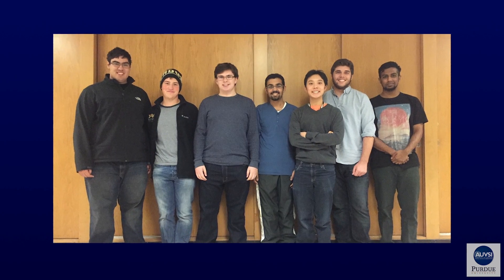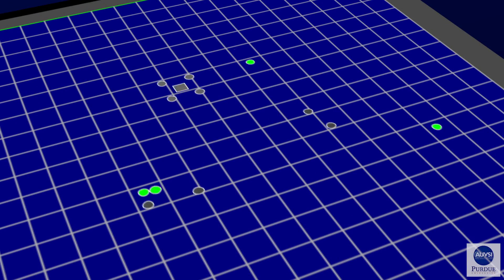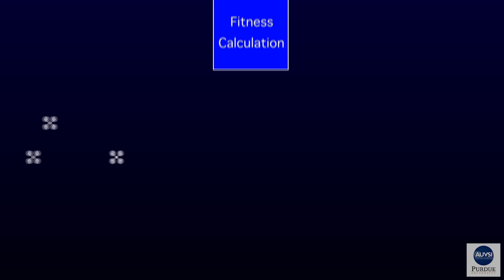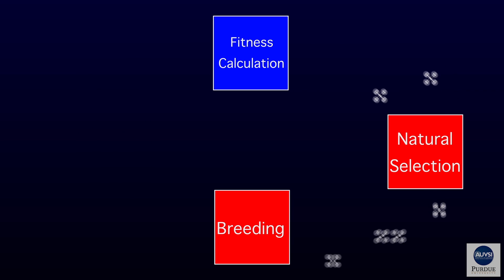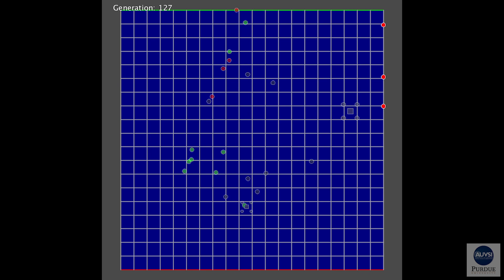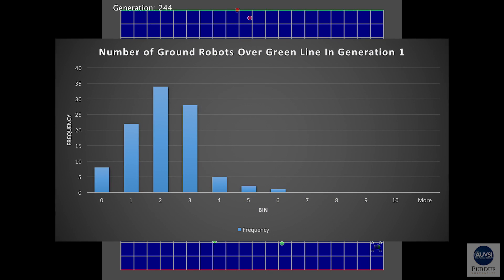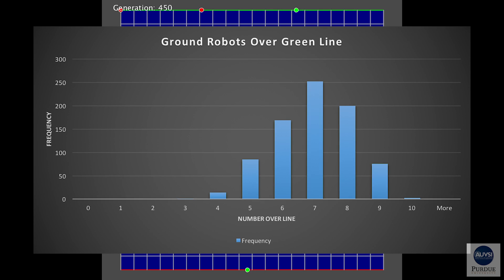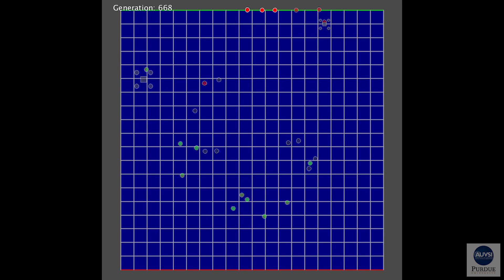Using Neuro-evolution (NEAT) To Evolve An Aerial Robot's Decision Making Neural Network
We used neuro-evolution (NEAT) to evolve a neural network which is used to decide which ground robot to touch.